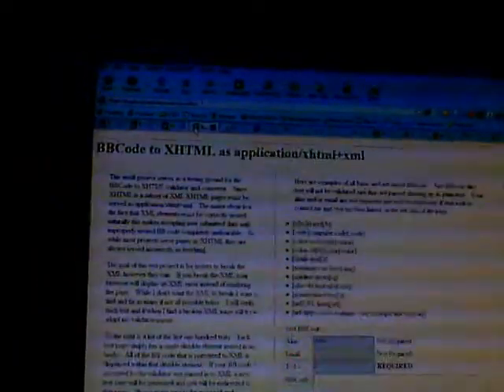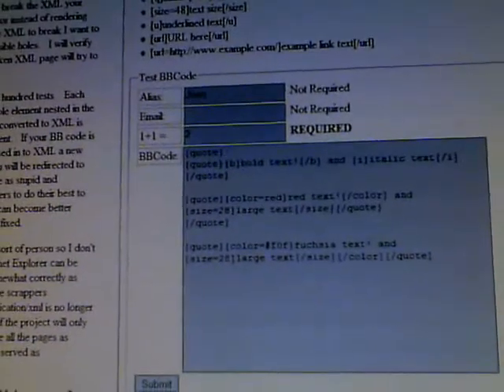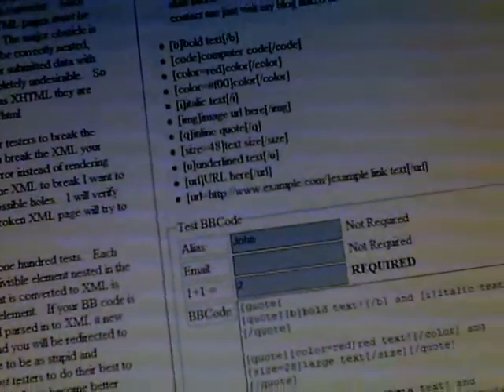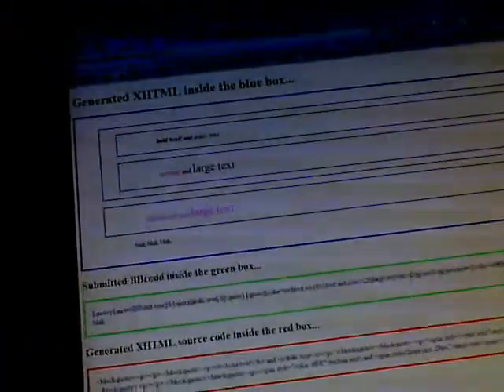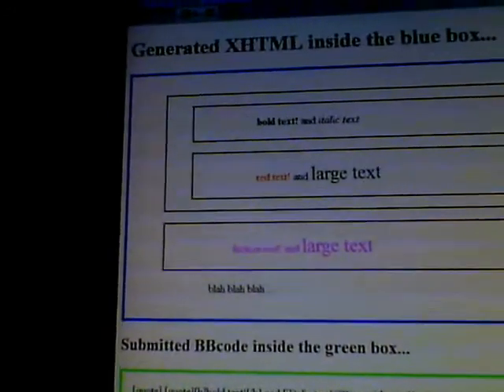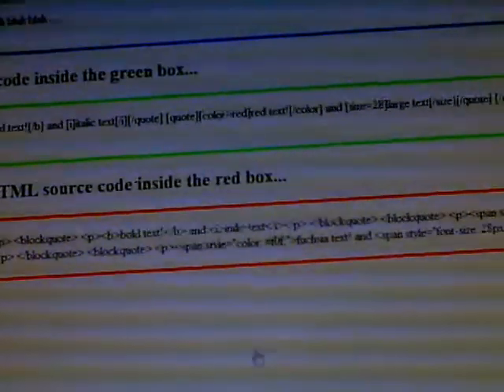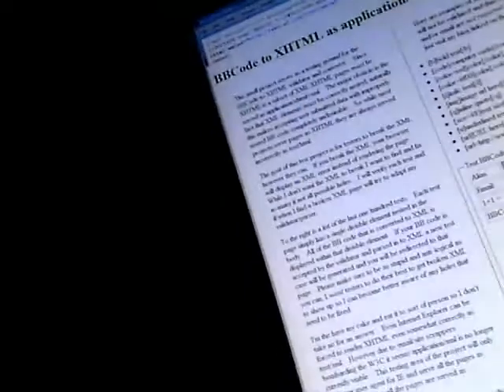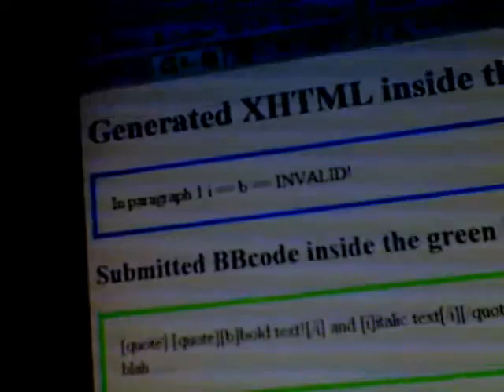BBCode Validator/Parser with test environment!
To switch from the newer XHTML Rich Editor click on SITE OPTIONS at the top-right and then go to a dedicated blog page by clicking a header.